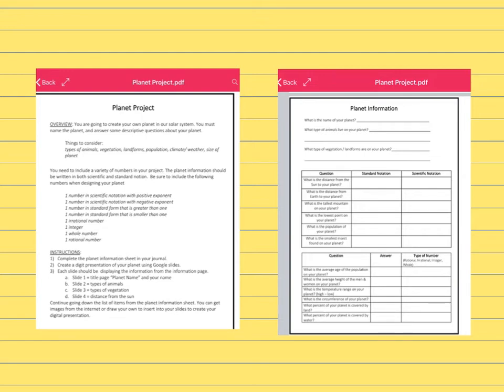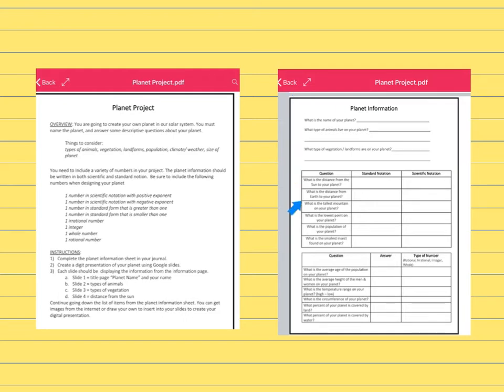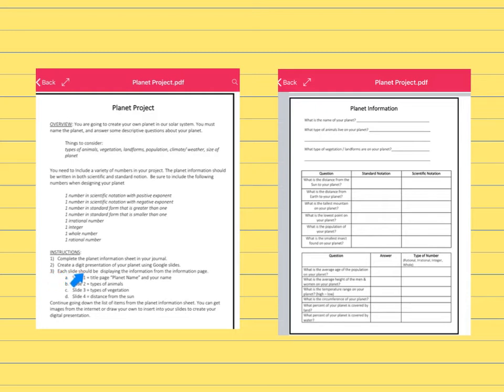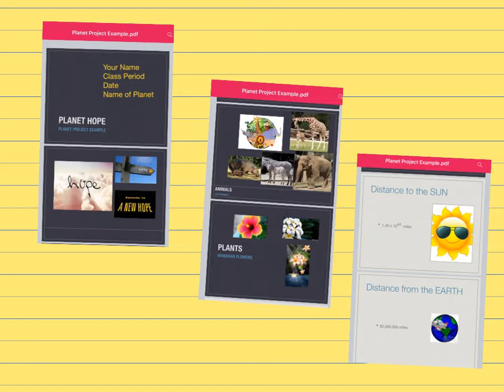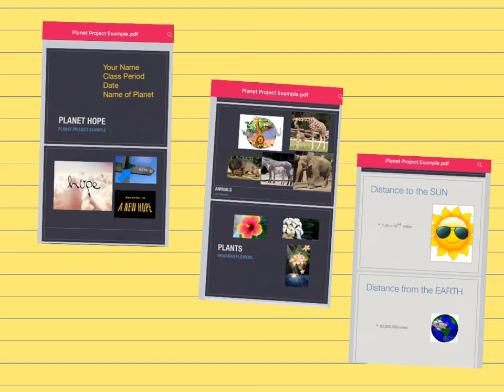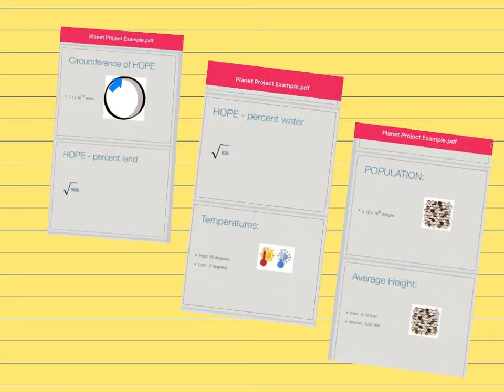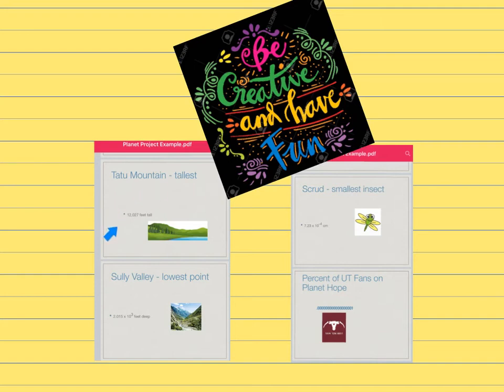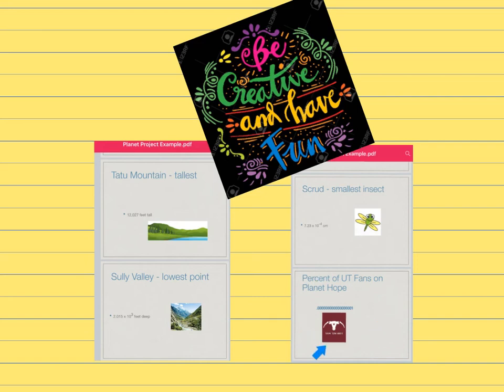Planet Project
Watch this video to see what the expectation is for how to do the Planet Project for class.